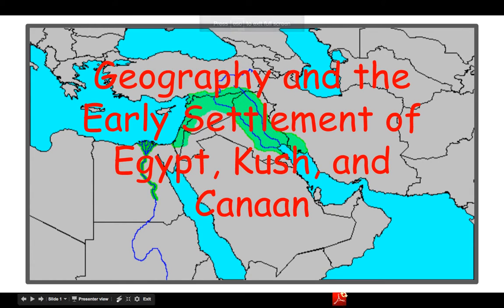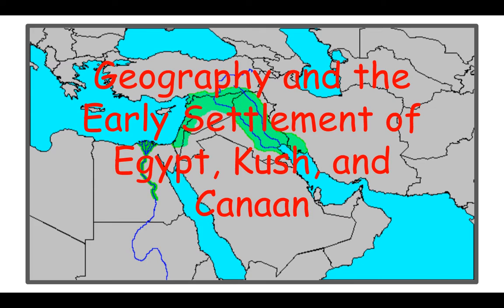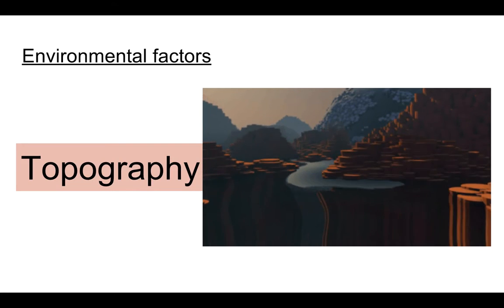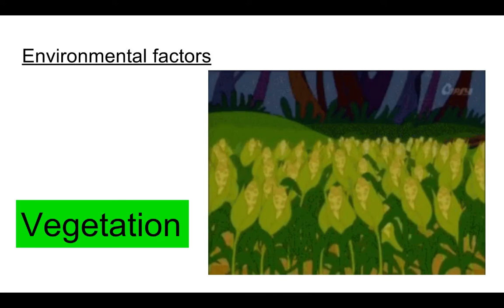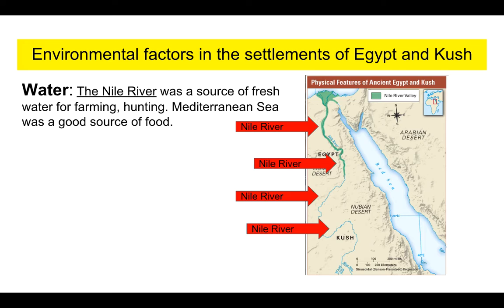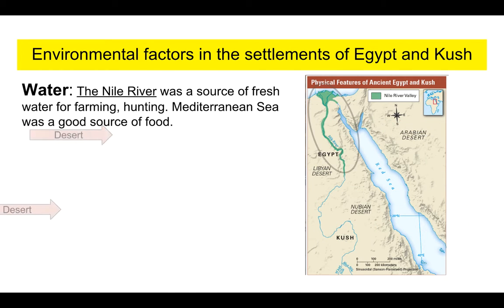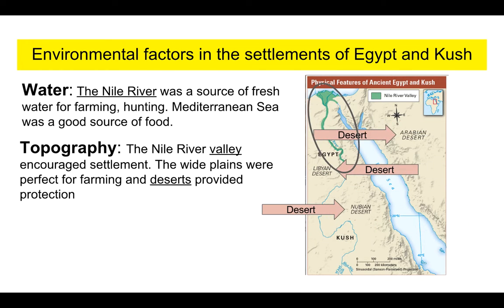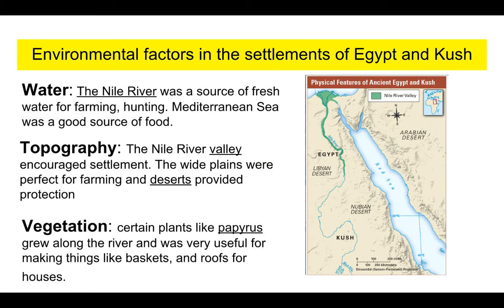Environmental factors for settlement of Egypt & Kush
Geographic factors leading to settlement of Egypt and Kush